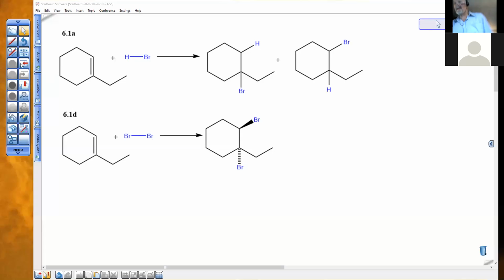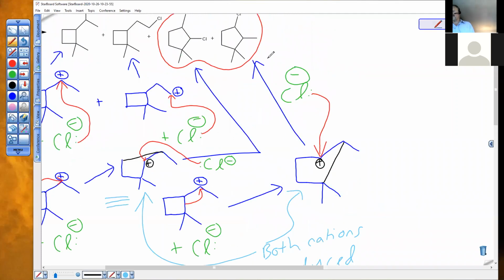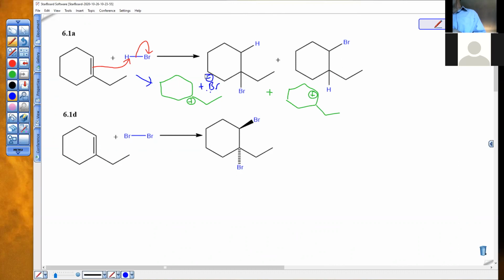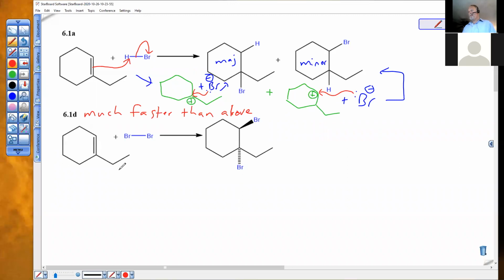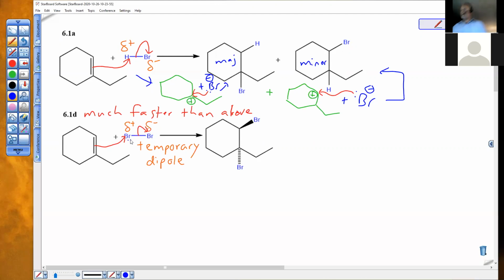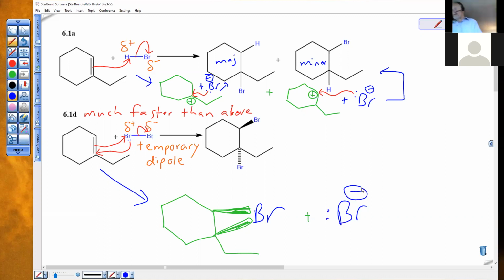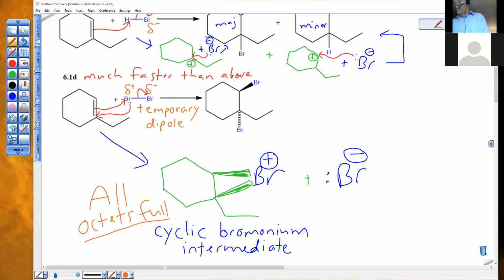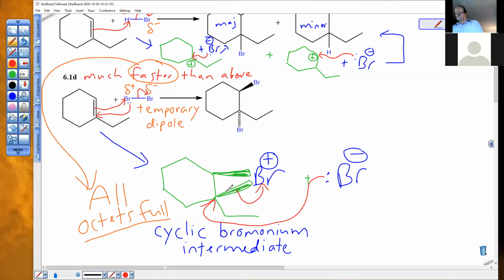zoom Chem241 10 26 20 Segment 4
Mechanism:  Halogenation of alkenes
Accompanying document: